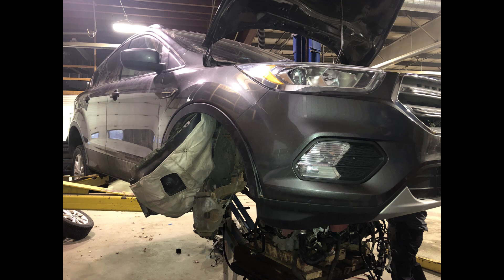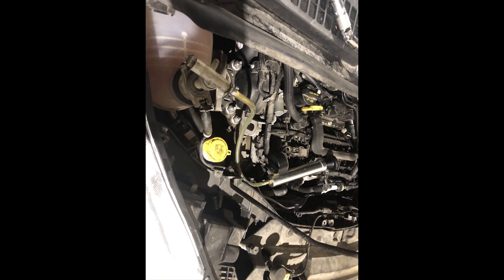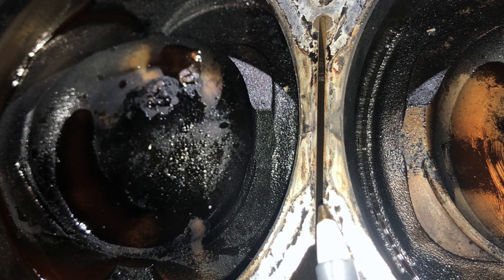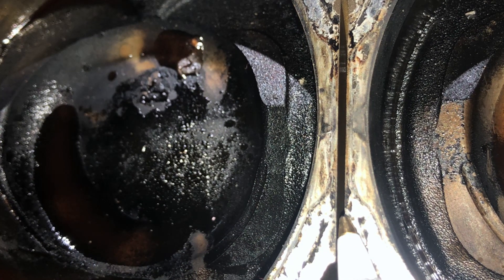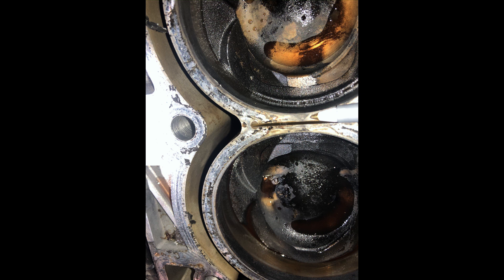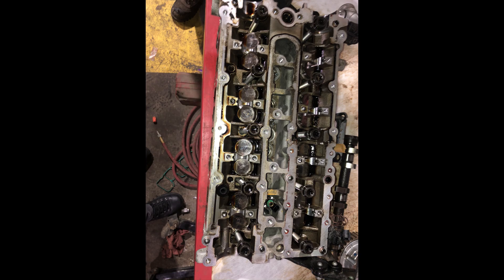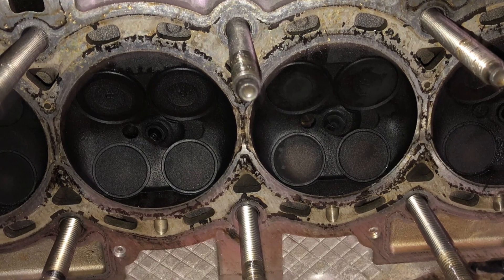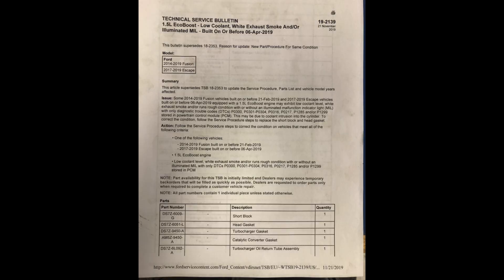2017-2019 Ford Escape 1.5 Low Coolant, White Exhaust Smoke,P0300 misfire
The 1.5 Engine may have coolant ingestion into the cylinder causing misfires and engine running rough. Diagnostic trouble codes P0300,P0301-P0304. May warrant engine replace. There is a new designed block without the gapes between the cylinders giving the head gasket a better chance of sealing.